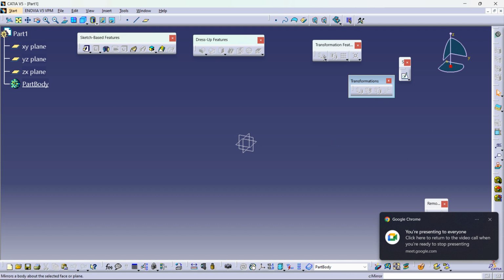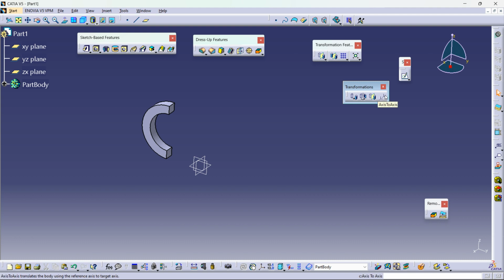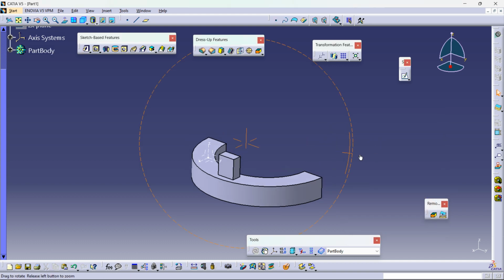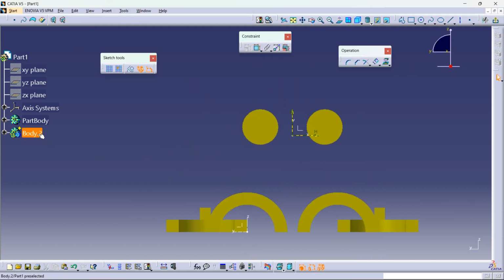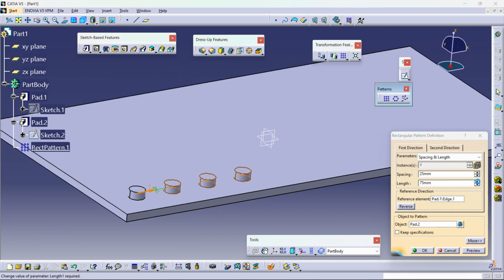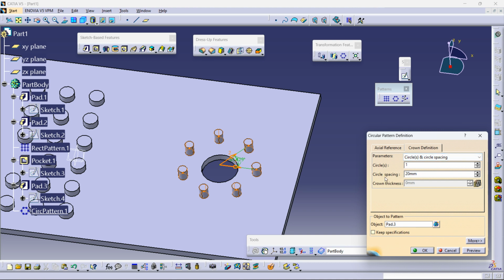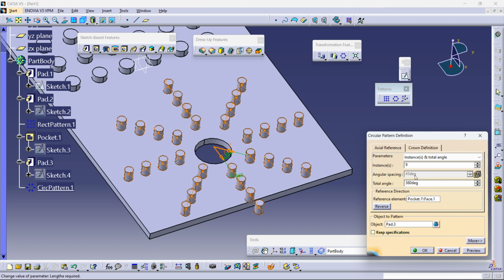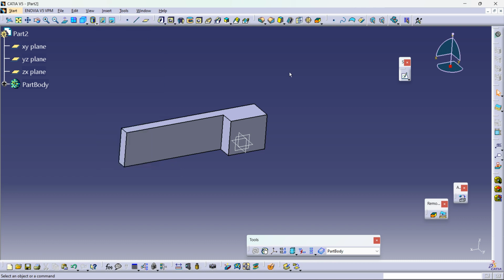CATIA = Transformation Features